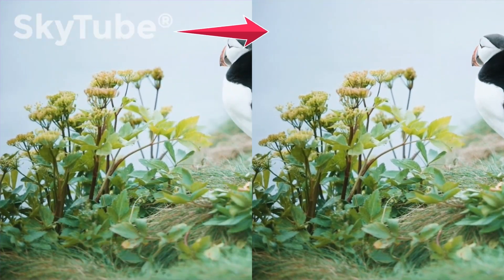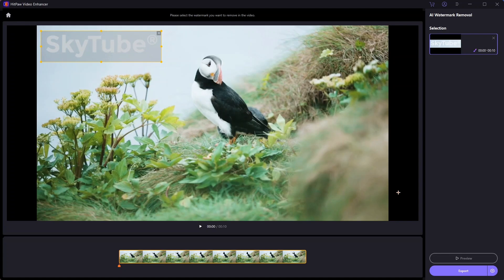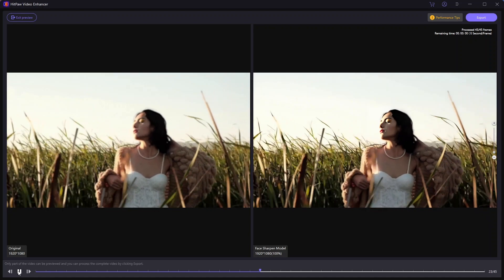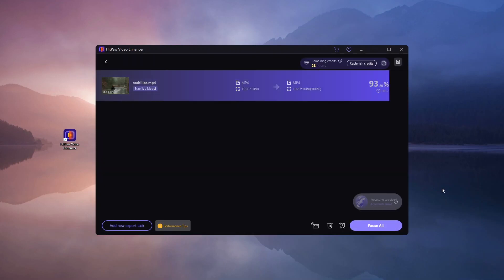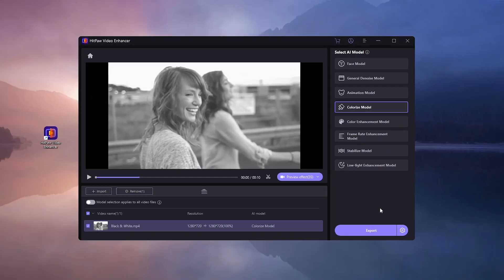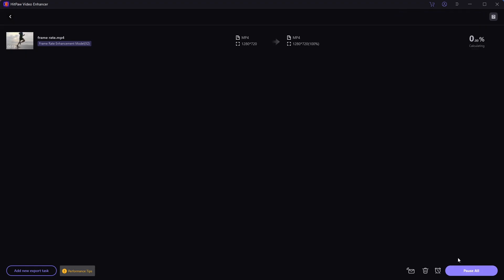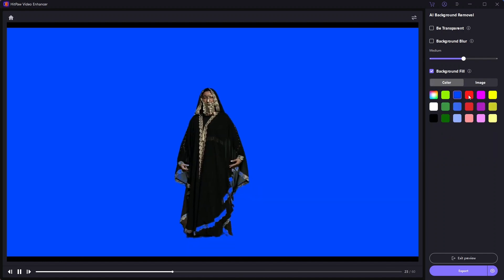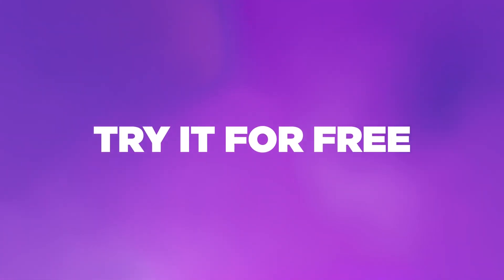REMOVE WATERMARKS in Videos & other High Quality VIDEO HACKS with these AI Tools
HitPaw Video Enhancer is a multifunctional ai video tool focusing on video enhancement. It provides best noise reduction for videos to get rid of blur.